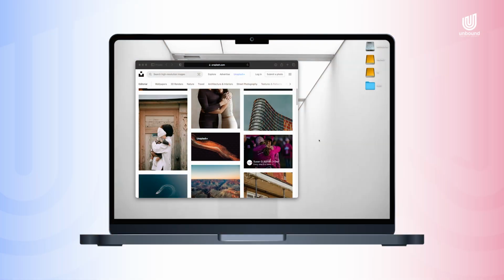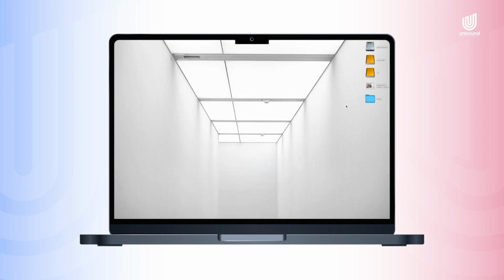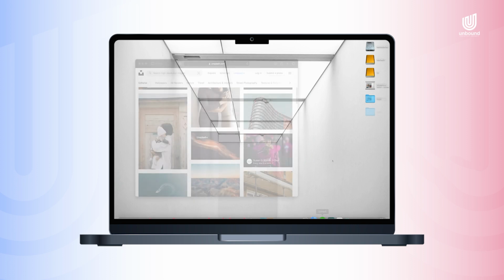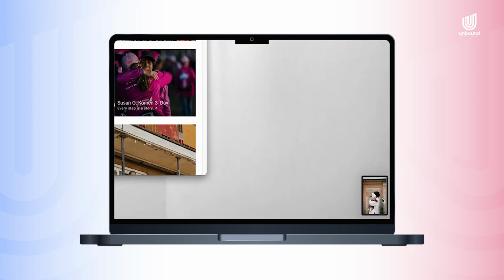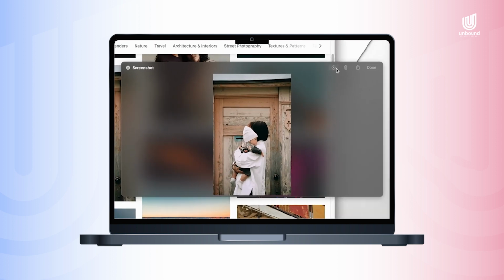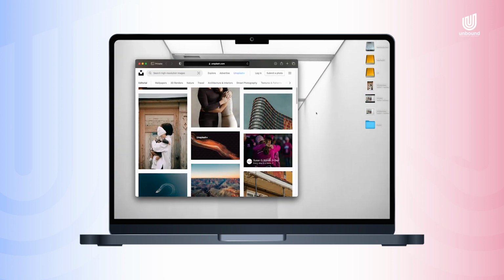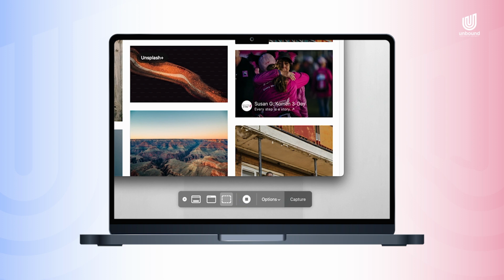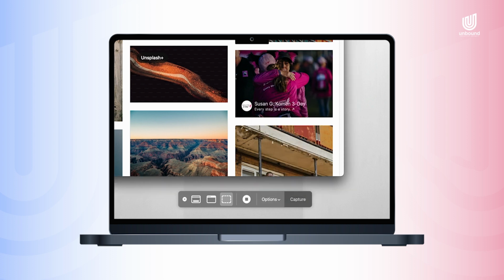How to Take a Screenshot MAC SCREENSHOT TUTORIAL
If you're trying to figure out how to make a screenshot on your MAC, this MAC SCREENSHOT TUTORIAL is for you!
In this video, we'll show you 3 different ways you can take a screenshot if you're using an apple device.

0:00 Intro
0:08 Tutorial
0:14 OPTION 1
0:39 OPTION 3